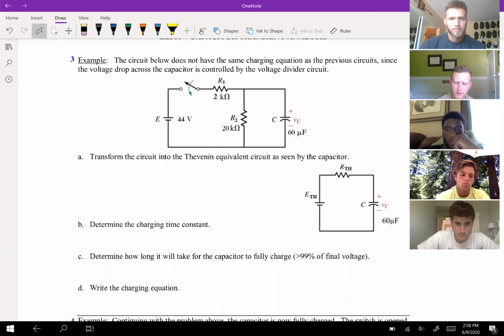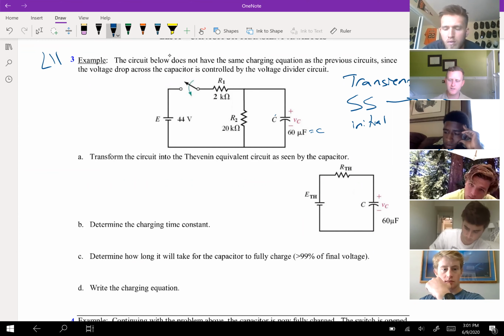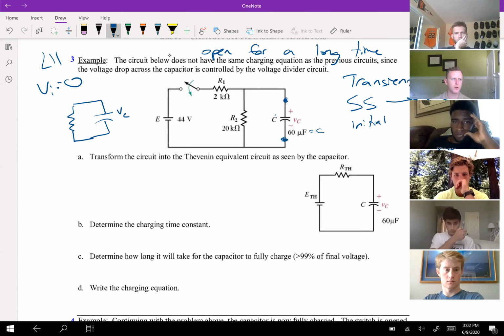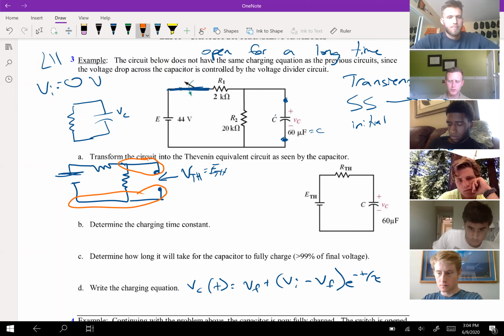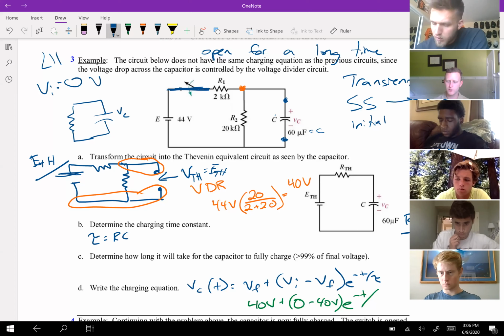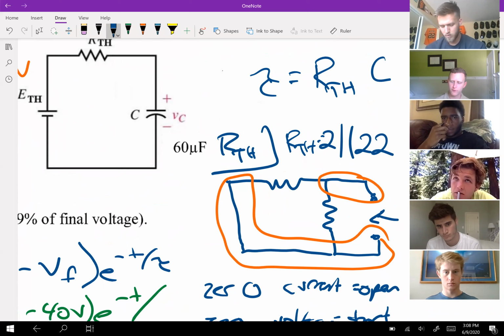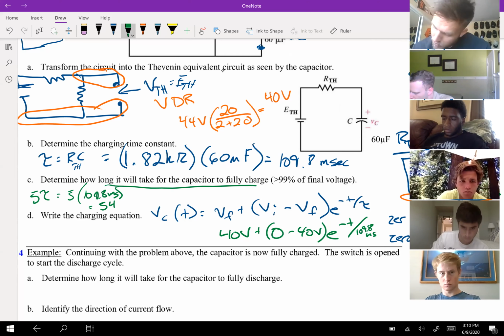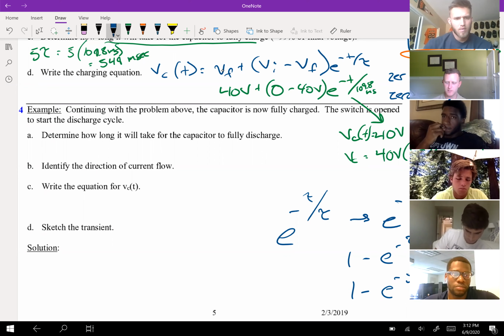Topic 11 Capacitor Transient Example